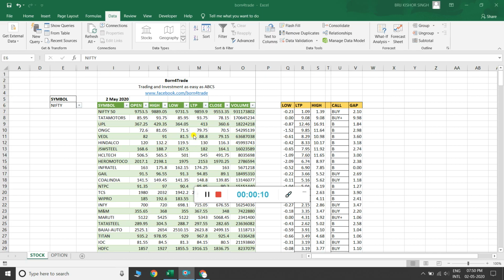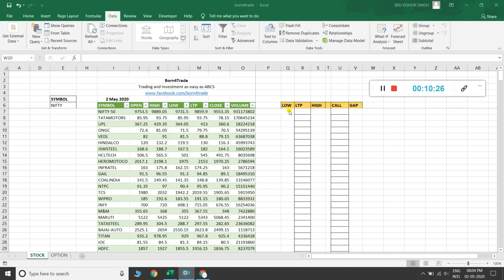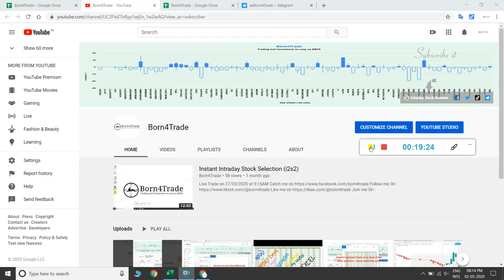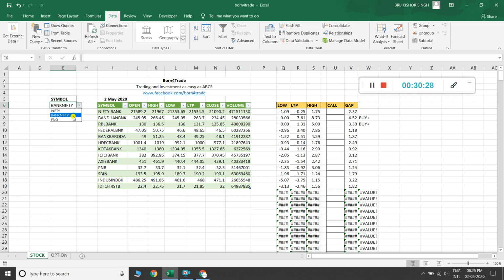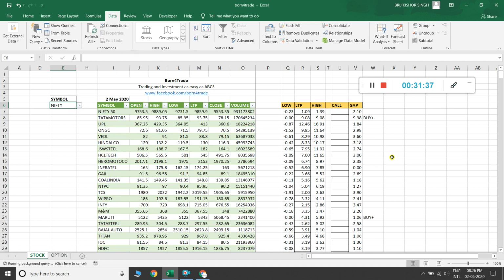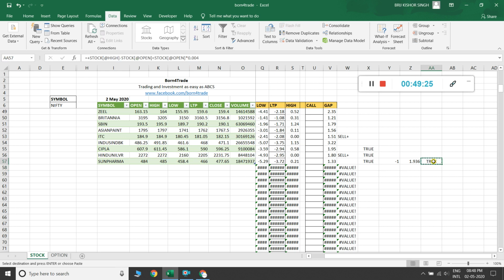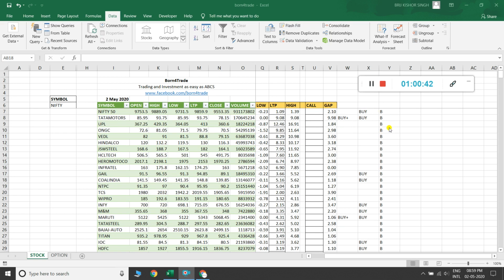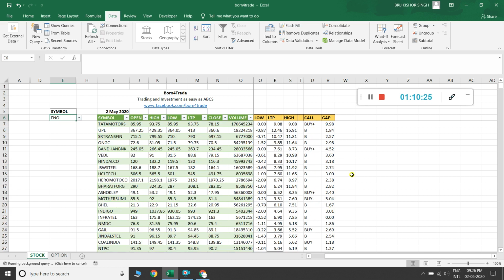a SELL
ABCS RESIDENCE, MADHUBANI, BIHAR (India)